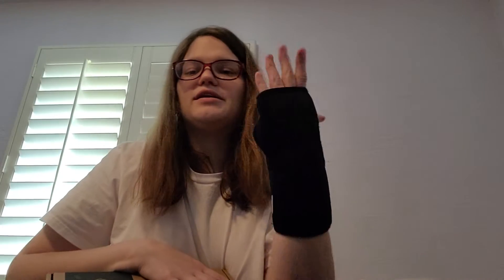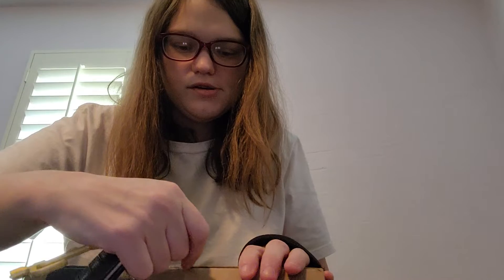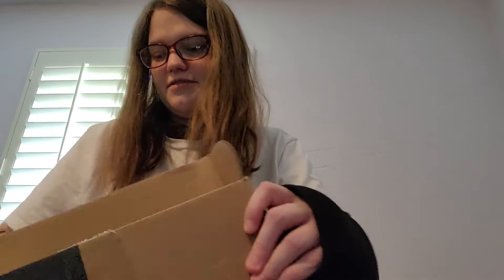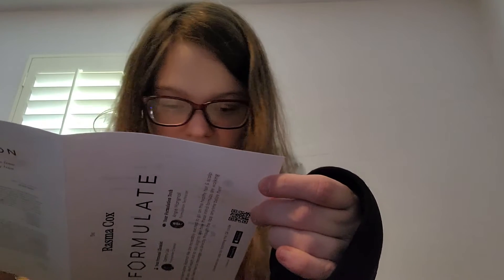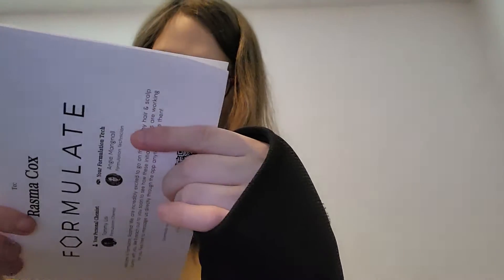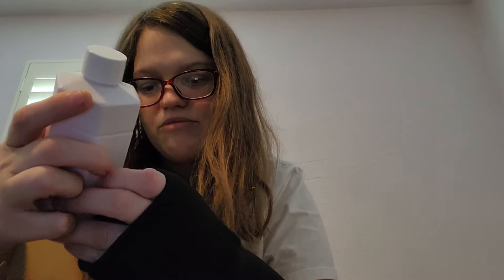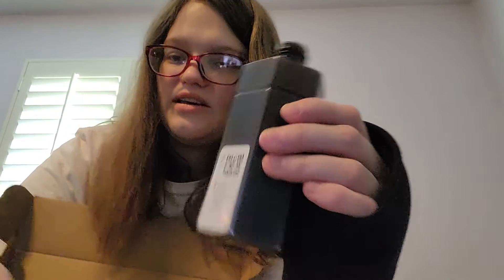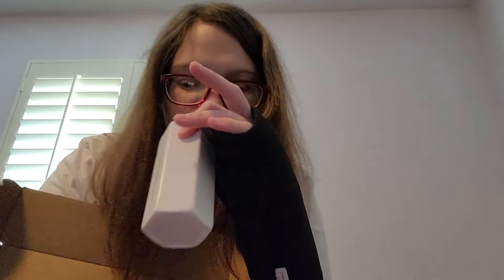Formulate Unboxing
unboxing my formulate be careful with pressure differences. I have a giveaway coming soon so keep an eye out for that. Thank you to my formula technician for the countless amount of time she spent trying to find a just right goldilocks formula for me.